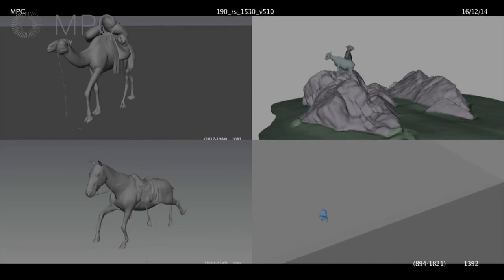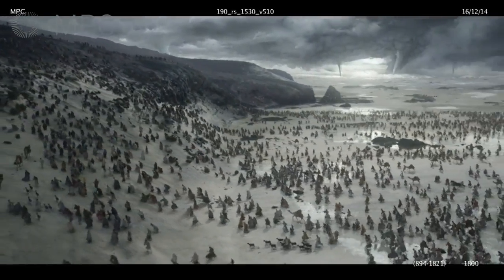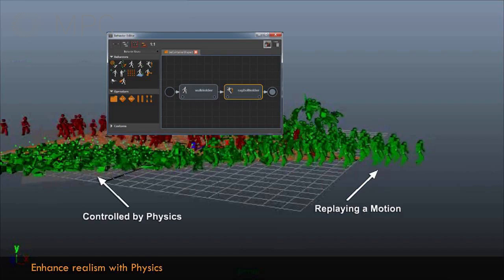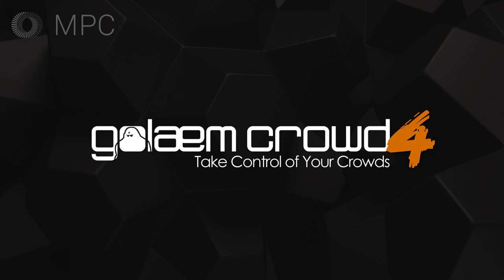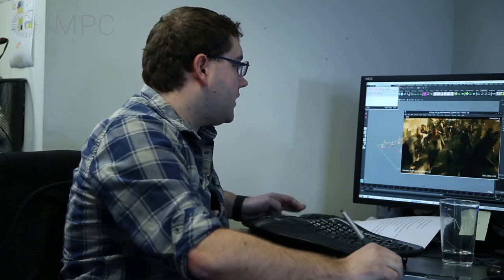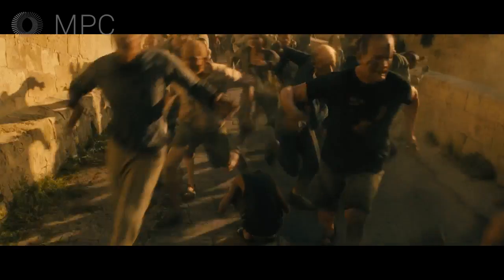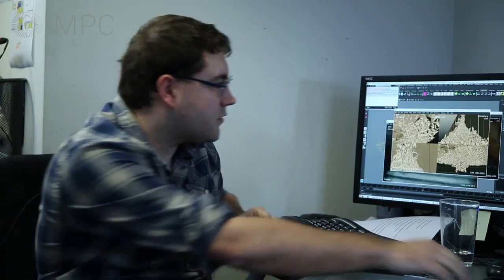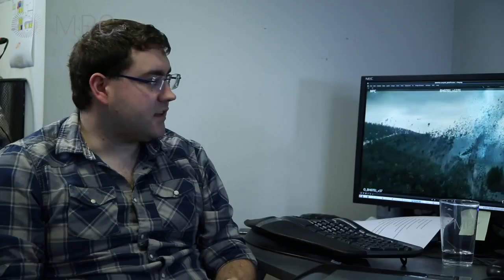How the pros create crowds with VFX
‘Visual Effects for Guerrilla Filmmakers’ is a free online course created by the Norwich University of the Arts on FutureLearn.com

MPC is a global creative studio famed for crafting spectacular visual experiences in any space, on any screen.

Adam describes what a Crowd TD (technical director) does, and how you get into ‘Crowd Sim’ in the first place. Adam points out that this kind of software is now “off the shelf” and so freely available, rather than the property of just the big companies. You may also have noticed that it works using AI or Artificial Intelligence that allows some individual behaviours or actions to be dialled in to the crowds, thus making the masses more believable.